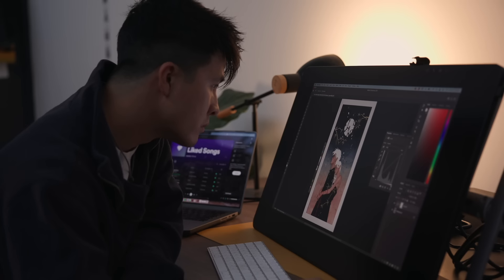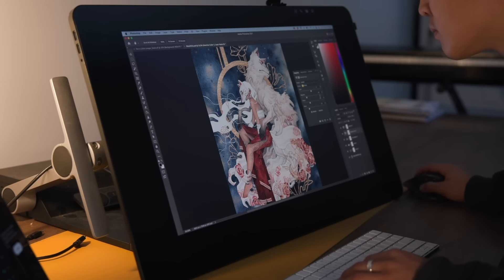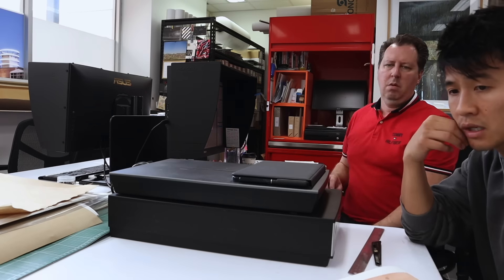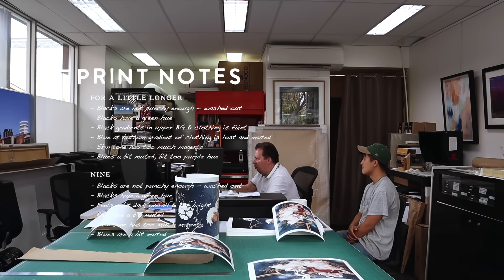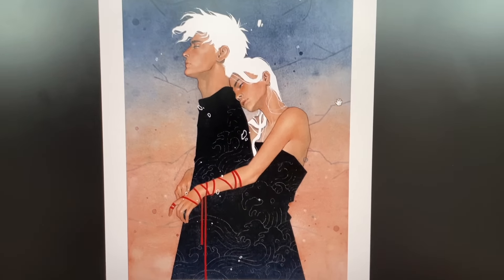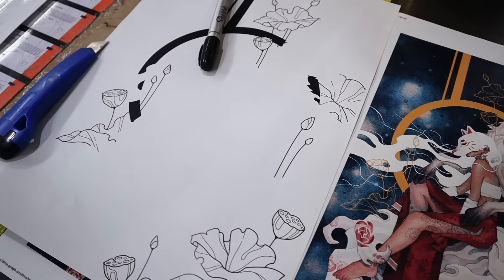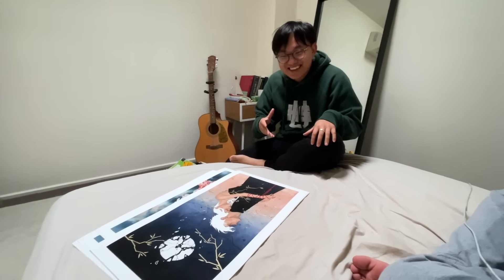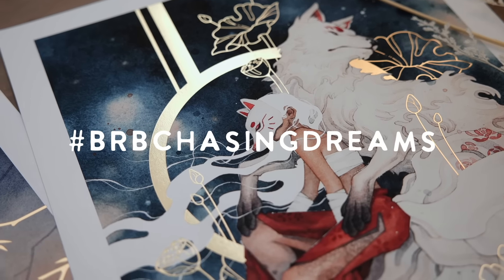HOW I MAKE PRINTS FOR MY ART SHOP // Print & Prep With Me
The process of a shop update as a solo, small business owner!
November 24th, 12PM (PT)

Noble Park, VIC 3174
Australia
MUSIC